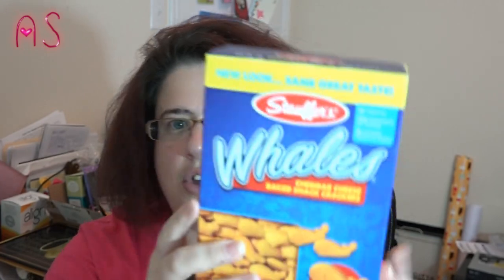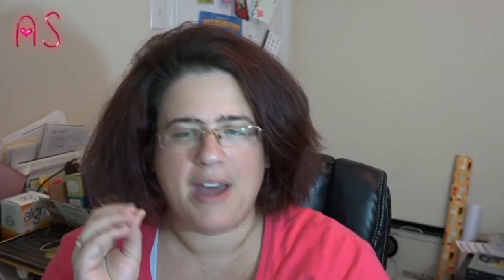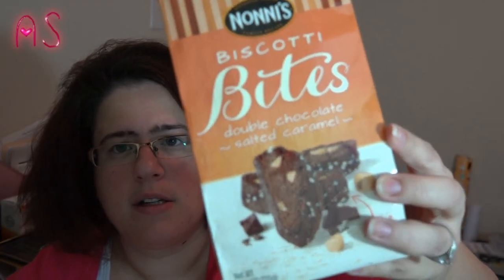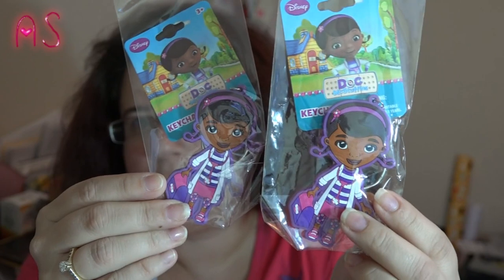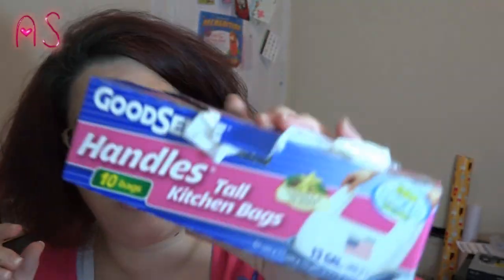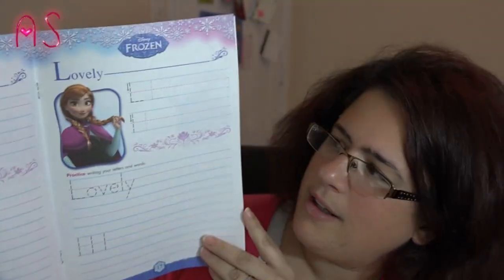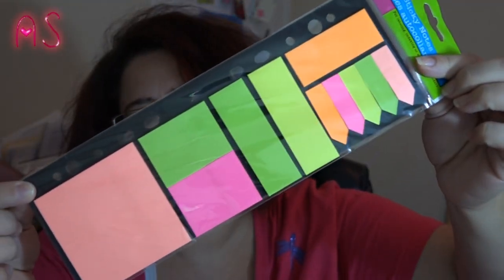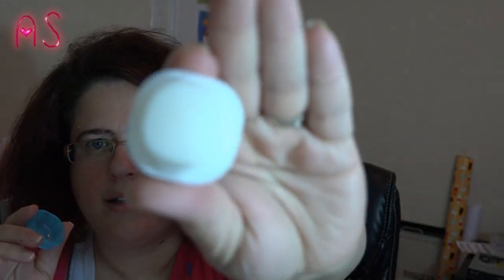Huge Dollar Tree Haul (1 Month's Worth)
Hi ya'll!! I have a HUGE Dollar Tree haul for you!! Sorry I did not get it up sooner. it is a month worth of hauling!! There are a couple bloopers too...in the moment!! LOL!! Love ya!! :0)